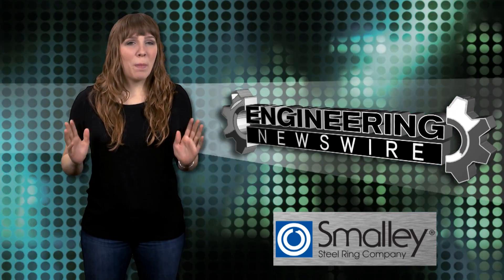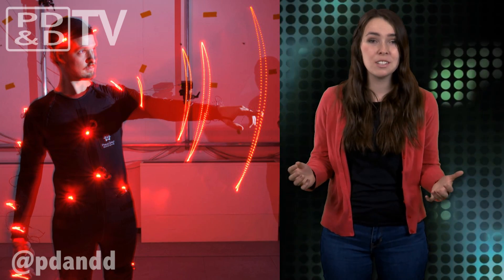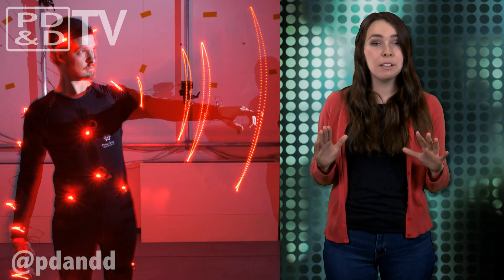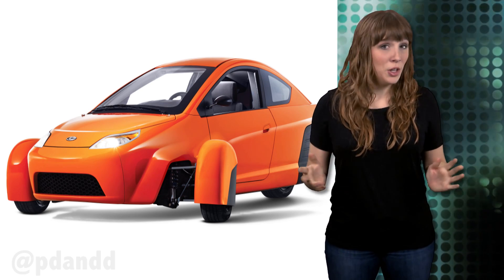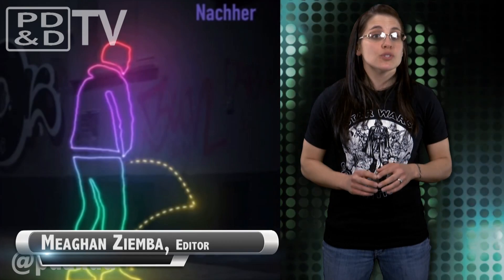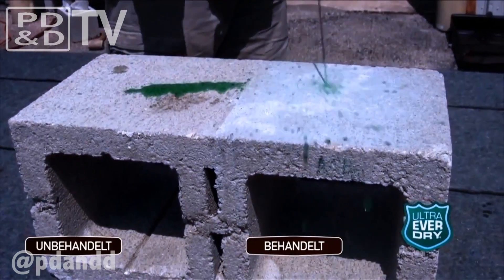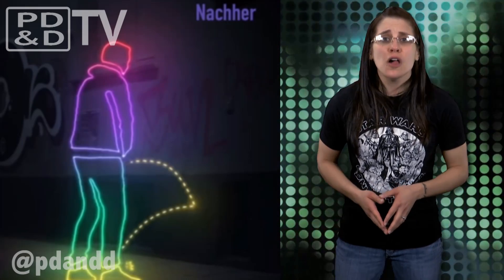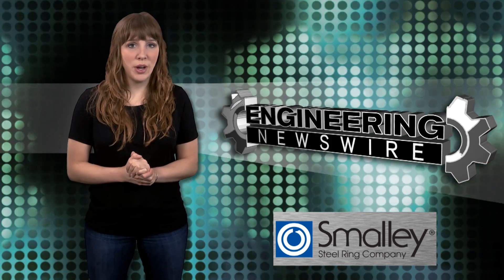Engineering Newswire 131: Elio Unveils Engine Prototype for 3-Wheel, 84 MPG Car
Today on Engineering Newswire, we’re battling gorilla arm, putting an end to public urination, and building an all-new internal combustion engine for the first time in 60 years.

Simulations Show How Tablets Hurt Us

A handful of computer scientist in Germany have created a procedure that simulates which muscles and joints are put under particular strain when using IT devices. Neck strain, painful fingers, and tense shoulders are some of the side effects from using new devices.

So researchers have developed a tool that combines three-dimensional motion capture with biomechanical simulation. Essentially, a test subject wears a special suit that has small optical markers. He or she then performs a sequence of movements, which are recorded by special cameras. The team uses software to map these movements onto a model of a human body, and the model lets them see which part of the body is subjected to the greatest strain when using a particular device.

Elio Unveils All-New Engine Prototype

The tiny 3 wheeled Elio has a projected top speed of more than 100 mph, and a goal of up to 84 mpg. Now, the company has unveiled its new 0.9 liter, 3-cylinder engine prototype. And with the goal of reinventing the auto industry, it makes sense that they would reinvent their engine

So Elio developed several custom engine components, including the cylinder block, cylinder heads, CAM cover, front cover, oil pan, crankshaft, camshaft, valve train, pistons, connecting rods, bearings and water pump. Making Elio the first start-up to build an all-new internal combustion engine in 60 years.

The new engine will help the vehicle operate efficiently at low loads for highway cruising, and higher loads for city driving and fast starts.

DO NOT PEE HERE! We pee back!

It’s no secret that almost every major city with bustling night scenes have issues with public urination. Hamburg’s St. Pauli, one of the world's most famous red light districts – and apparently, a smelly one due to the stains and smell of wee – is turning to chemistry to prevent micturators from relieving themselves in public.

The walls in the district are being sprayed with Ultra-Ever Dry super-hydrophobic, oleophobic nano-coating – a product developed by Florida-based containment provider, Ultra-tech. The coating repels almost any liquid on a wide range of materials, including – but not limited to – hammers to boots and gloves, and now, St. Pauli’s walls.